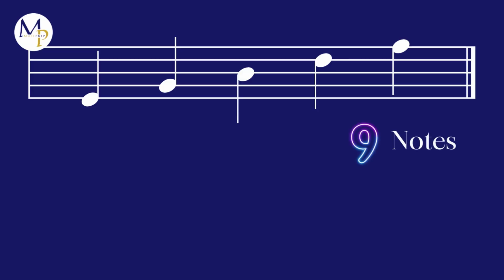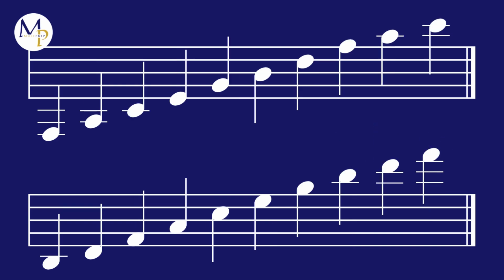Music Reading Basics #1 – The Staff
In this video, you will learn step-by-step how the musical staff is constructed and how to read notes – perfect for beginners and anyone looking to refresh their music knowledge.

We explain:
✅ What musical notes are and how they work
✅ How to read notes on the staff
✅ The meaning of clefs (treble clef, bass clef)
✅ Tips to learn note reading quickly and effectively

This tutorial is ideal for students, hobby musicians, music learners, and anyone who wants to understand music better. Whether you play piano, guitar, or sing – solid knowledge of musical notation is the foundation for your success!